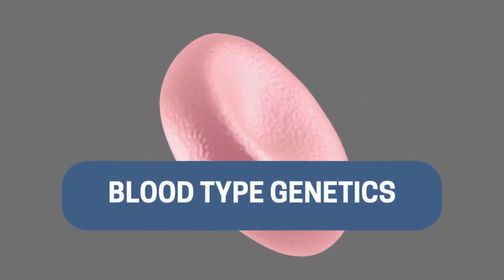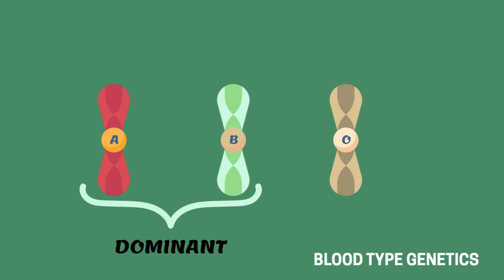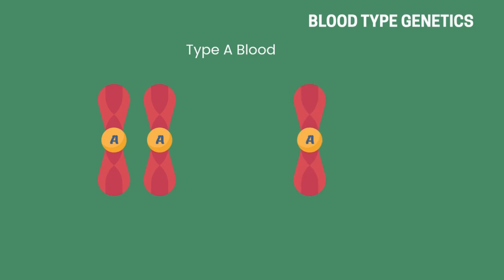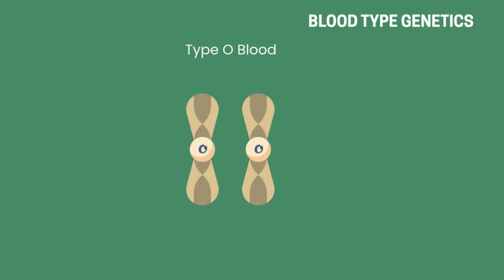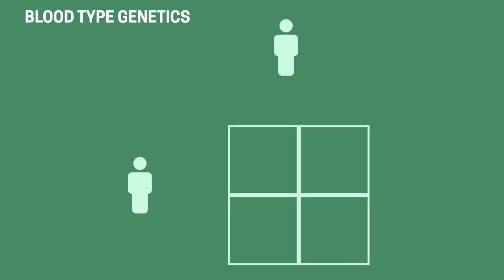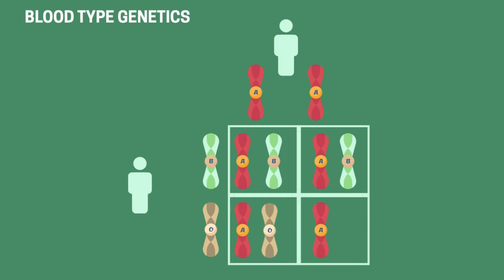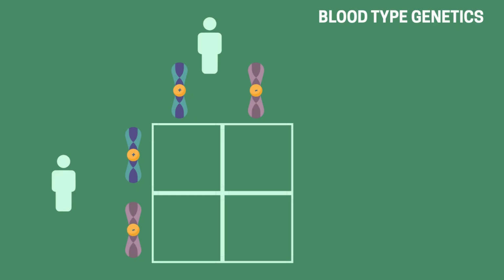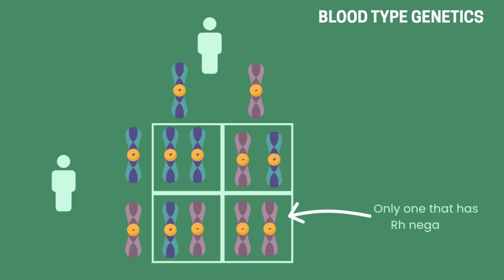How Blood Type Is Inherited | Genetics of ABO & Rh Factor Explained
Ever wondered how your blood type is determined? 🧬 In this video, we break down the genetics behind ABO and Rh blood types, showing how parental alleles combine to determine your blood type.

What you’ll learn:
How chromosome 9 carries the genes that determine blood type
The difference between A, B, and O alleles and how dominance works
How AA, AO, BB, BO, AB, and OO genotypes determine ABO blood type
Why O blood type requires two recessive alleles
How Rh factor genetics work and the probability of Rh+ or Rh− children
Real examples of parental combinations and their possible child blood types
Perfect for nursing students, phlebotomy students, and anyone studying human genetics or blood transfusion safety.